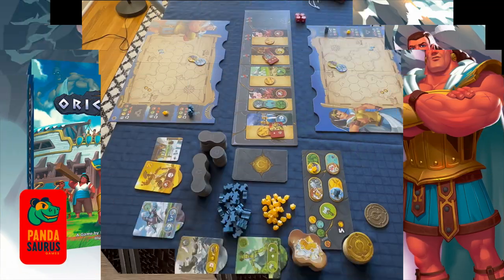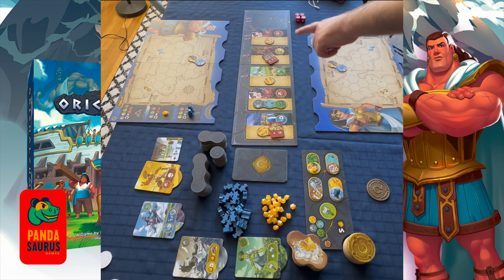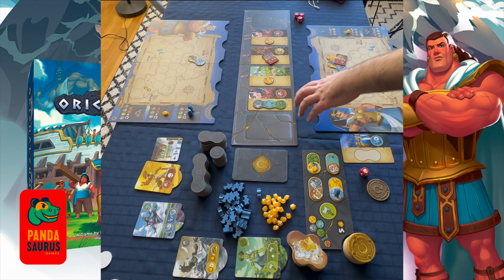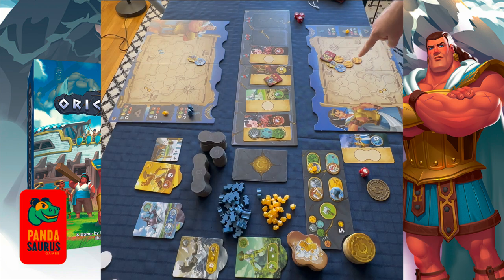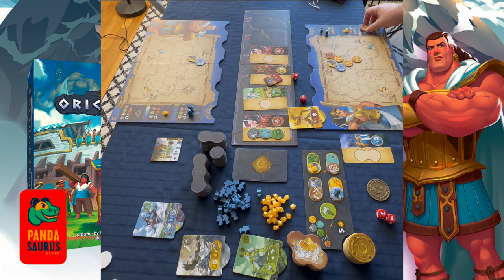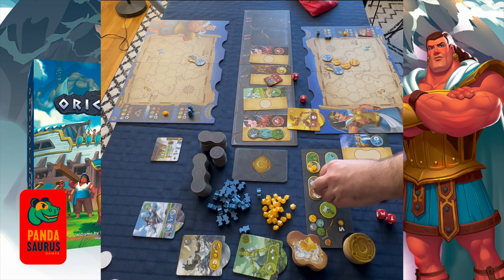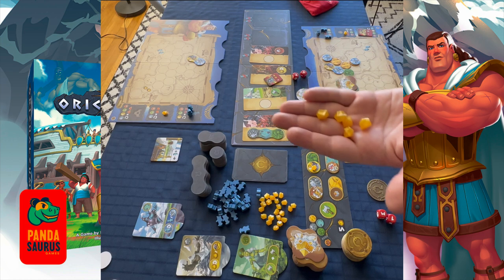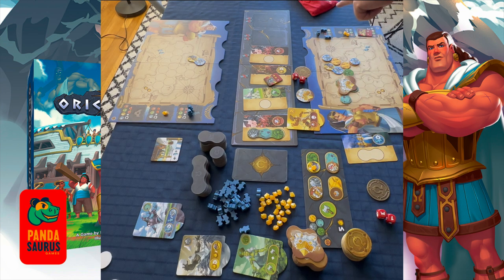How to Play Orichalcum & Review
Do you have a fondness for Greek Mythology? Did you like Age of Empires growing up? Then we've got the perfect game for you... Orichalcum. Don your toga or fancy armor and get ready to take control of the development of your very own, Ancient Greek Island!

After explaining the premise behind the game, Jeremy takes some time to explain how it's played before providing his final thoughts. What does he have to say about this one? Let's find out!

Equipment We Use:

Rodecaster Pro Starter Set
Logitech 1080p Webcam
Neewer Photography Lighting Starter Kit
Sansi 18W (150 Watt Equivalent) L.E.D. Bulbs
Razr Kiyo Pro 1080 Webcam
Blue Yeti USB Mic
Rode PodMic Cardioid Dynamic Broadcast Microphone

Check out the services below that we use daily!

Give The Gift of Amazon Prime
Audible Plus (I have been a massive fan of Audible for years)
Give The Gift of Audible
Audible Premium Plus (Up to Two Free Audiobooks!)